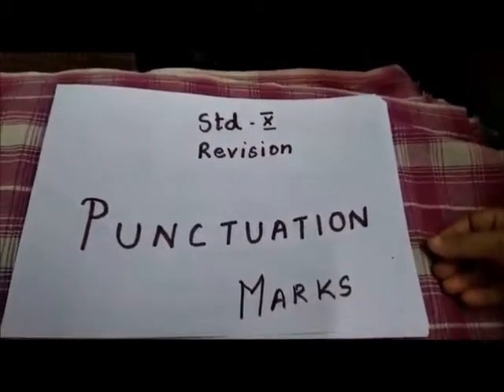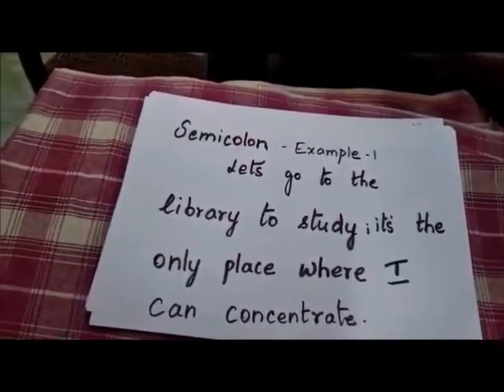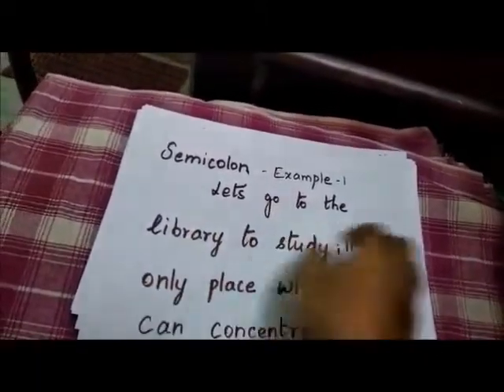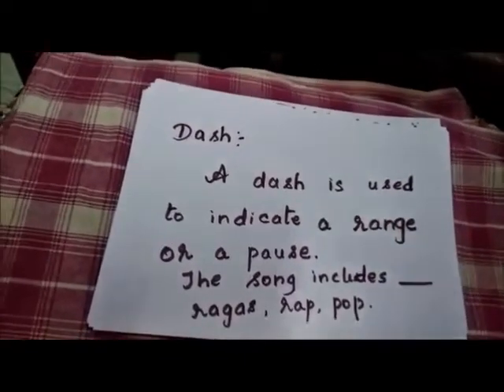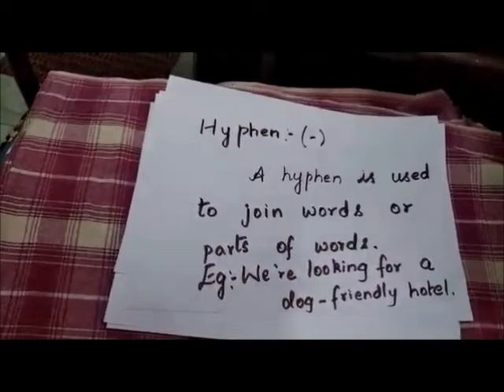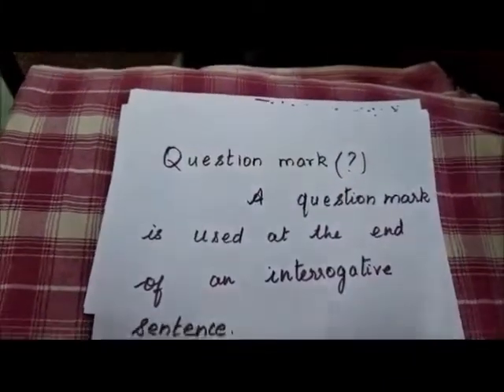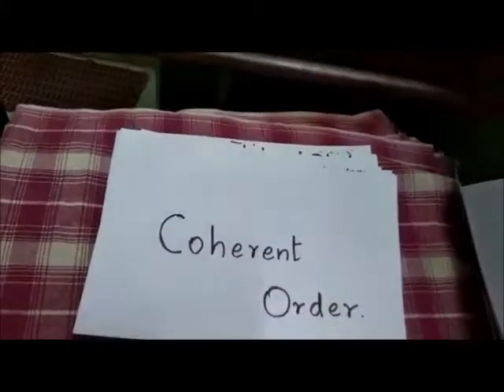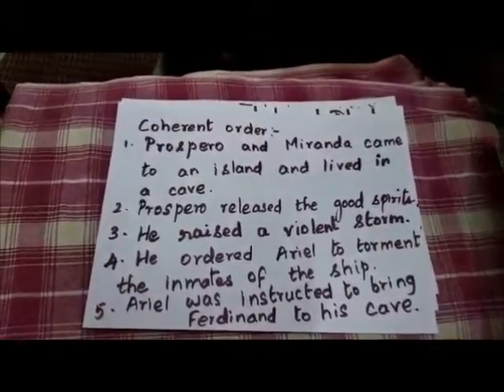10TH STD ENGLISH ROAD MAP